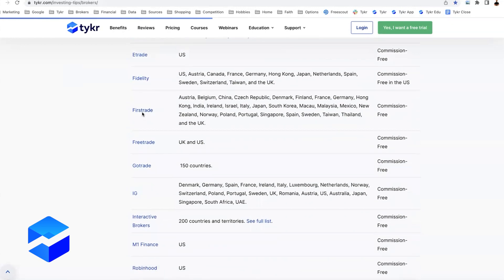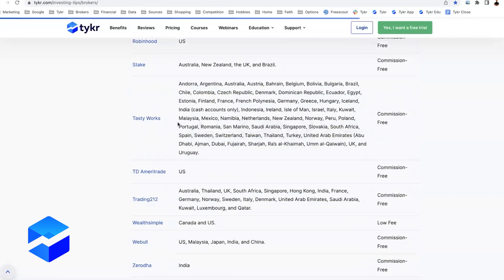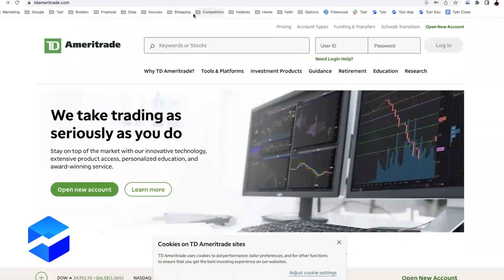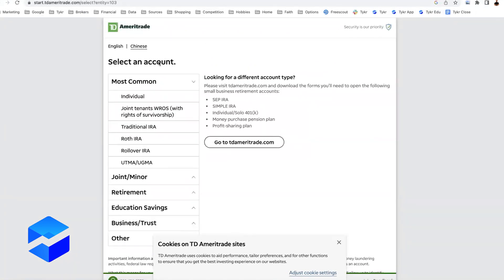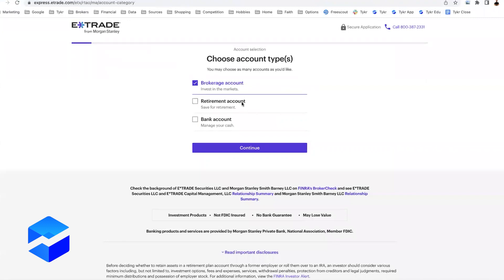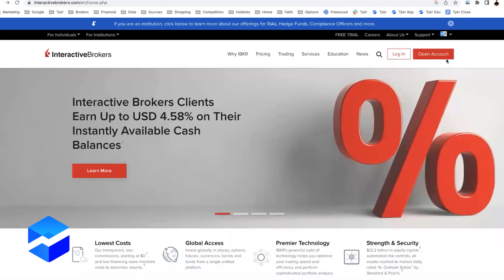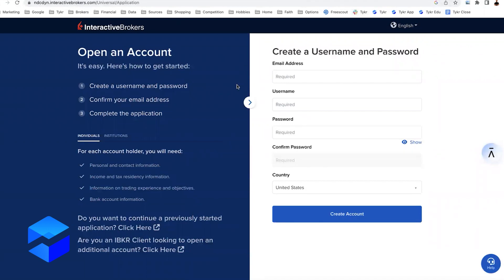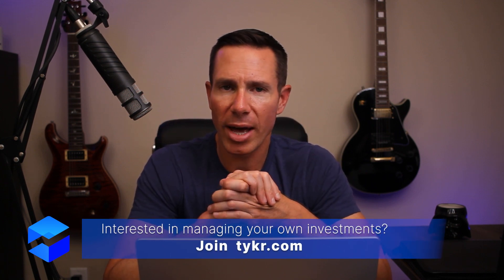5 steps on how to invest your first $1,000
In this video, I talk about 5 steps on how to invest your first $1,000.

Timecodes
00:00 - Intro
00:21 - First step to invest your first $1000
00:59 - Look to 3 or 5 on sale stocks
01:51 - Check the 4Ms analysis
03:29 - Set up a broker
05:37 - How to move money to your bank account
05:52 - Buy the stocks

Tykr Founder and CEO - Sean Tepper

Equipment Sean Uses

📷Camera
Canon EOS 7D

🎙️Podcast Recorder
Zoom h4n Pro

💡Lighting
Ring light
Light wand

📷Tripod
Compact tripod

💻Computer
Apple MacBook Pro

TYKR IS NOT OPERATED BY A REGISTERED, REGULATED, OR LICENSED FINANCIAL PLANNER, ADVISOR OR BROKER. OUR SERVICES AND WEBSITE ARE MEANT FOR GENERAL INFORMATION AND USE ONLY AND DO NOT CONSIDER YOUR SPECIFIC NEEDS, OBJECTIVES OR REQUIREMENTS. IN PARTICULAR, OUR SERVICES AND WEBSITE MAY NEVER BE CONSIDERED TO CONSTITUTE ANY FORM OF ADVICE, RECOMMENDATION, REPRESENTATION, ENDORSEMENT OR ARRANGEMENT BY US, AND ARE NOT INTENDED TO BE RELIED UPON BY USERS IN MAKING (OR REFRAINING FROM MAKING) ANY SPECIFIC INVESTMENT-RELATED DECISIONS. WE STRONGLY RECOMMEND YOU OBTAIN INDEPENDENT, APPROPRIATE ADVICE BEFORE MAKING SPECIFIC INVESTMENT-RELATED DECISIONS. WE DO NOT PROVIDE ANY LEGAL ADVICE, ACCOUNTING ADVICE, TAXES ADVISE, INVESTMENT ADVICE, FINANCIAL ADVISE OR OTHER PROFESSIONAL ADVICE.